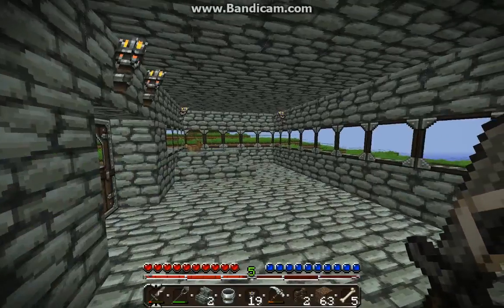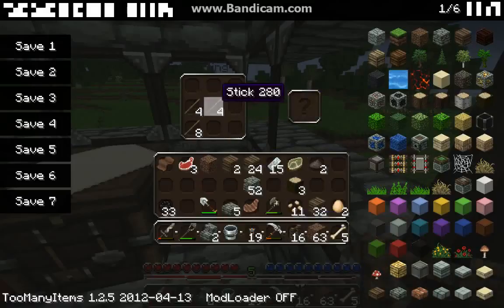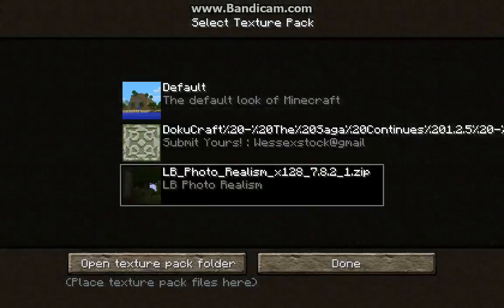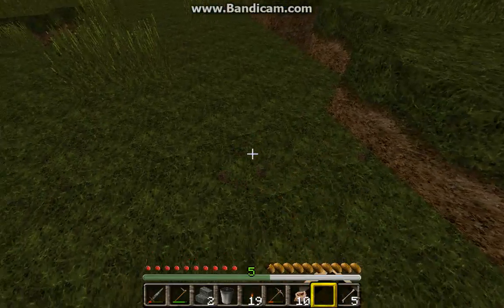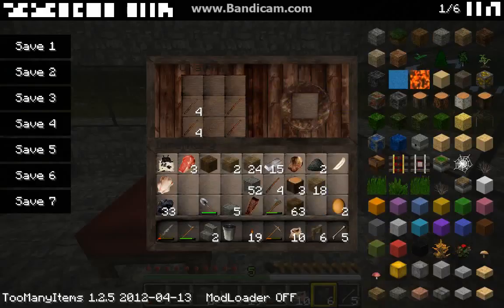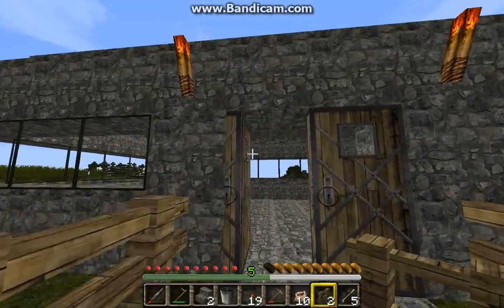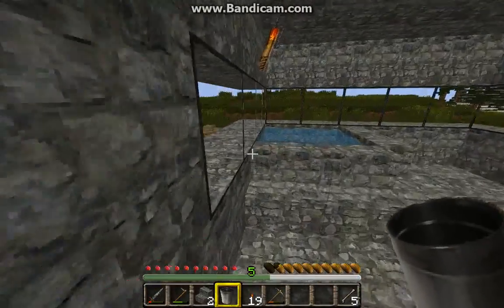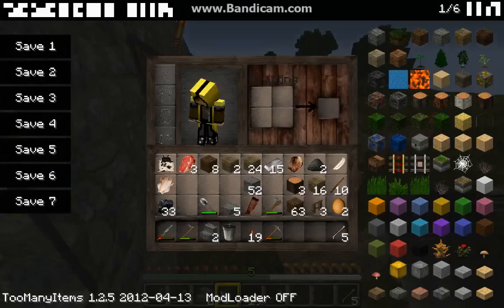Matthews Minecarft Lets Play: Episode 6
This is a video of my minecraft series and i am going to try and upload one every days if not i will try and tell you on my Twitter acount